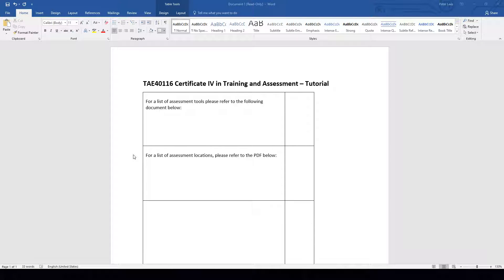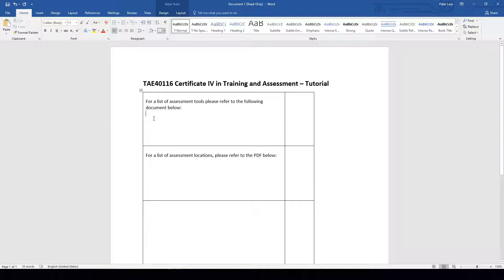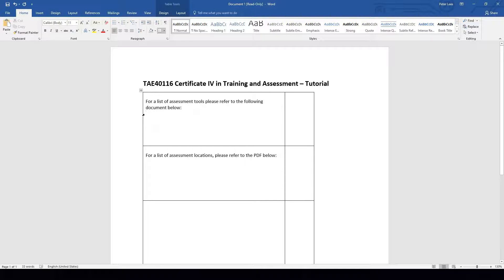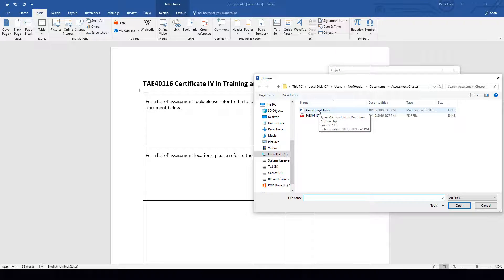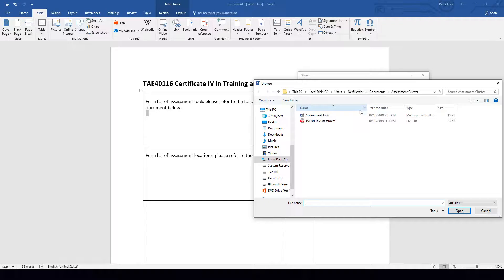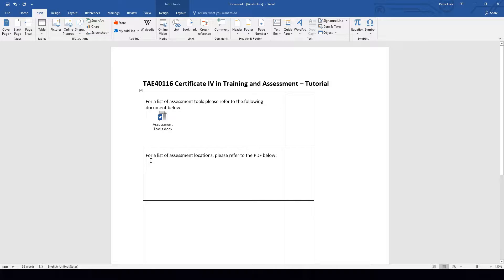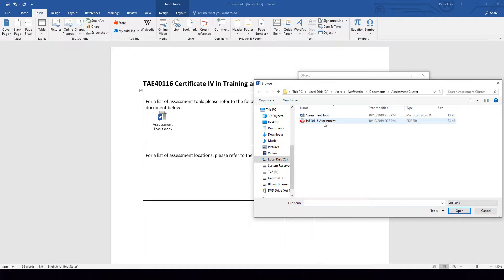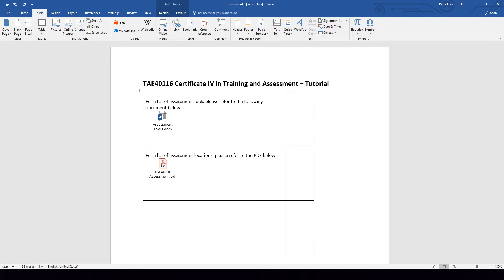Merging Documents Together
A tutorial on how to embed an object (Word Document, Excel Table, PDF, etc) within Microsoft Word. Part of the pre-reading for the Certificate IV in Training and Assessment at MSA Training and Professional Development.